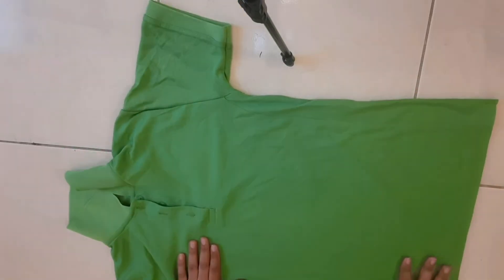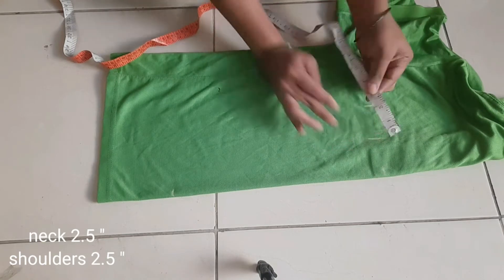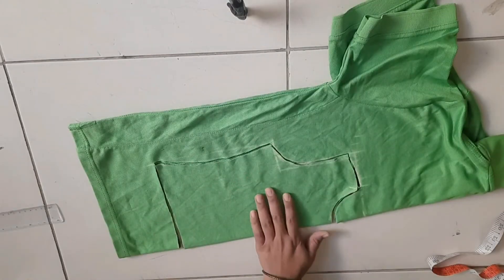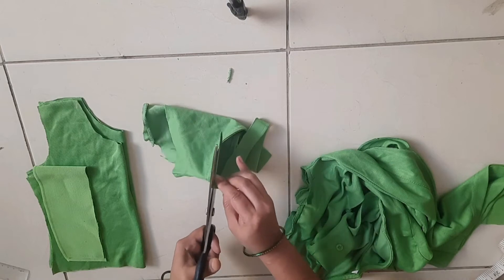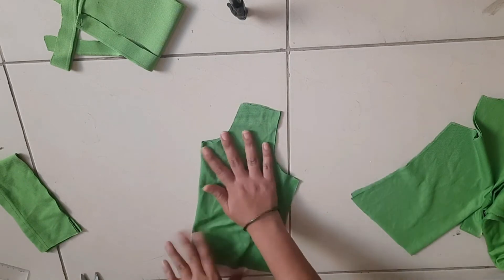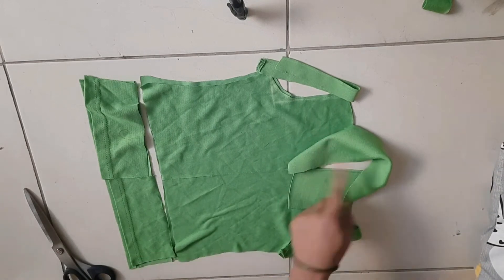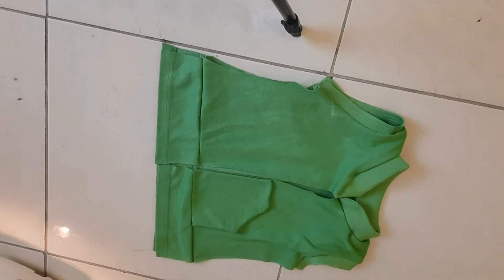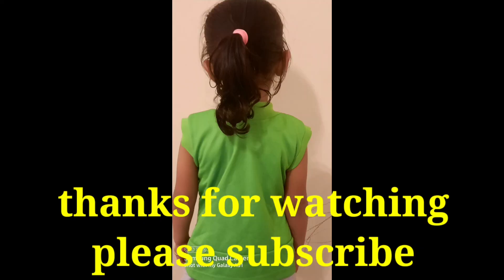diy//reuse T-👕 into beautiful sweater//T-shirt reuse ideas